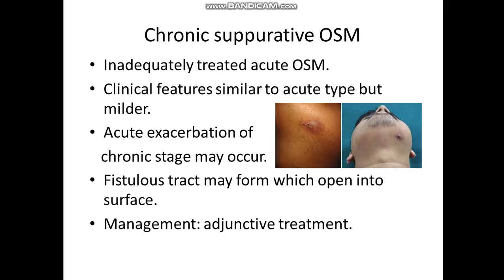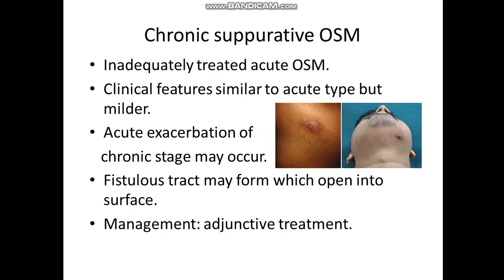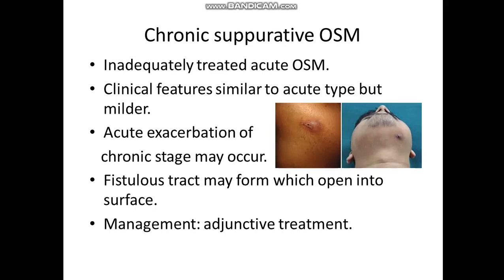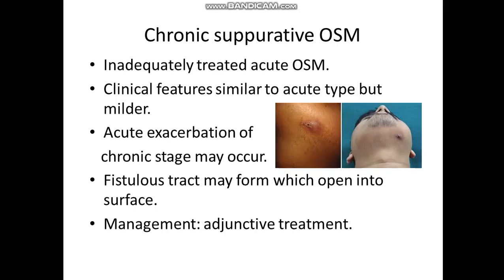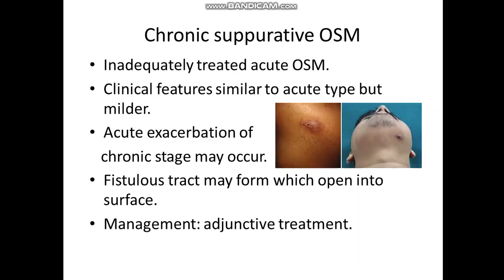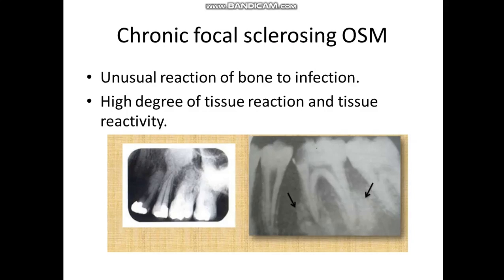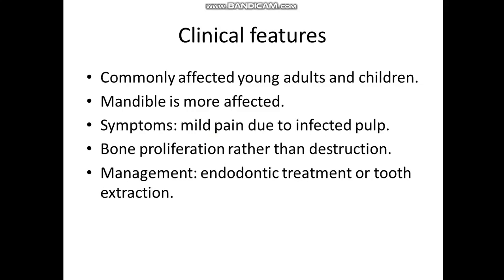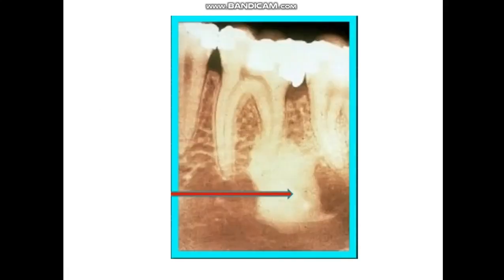Oral surgery lec 3 video part 1